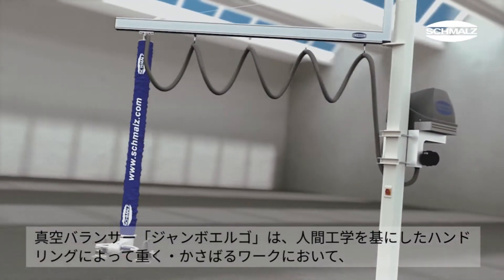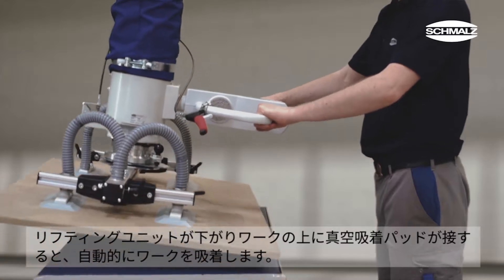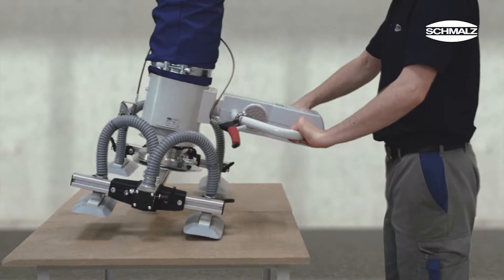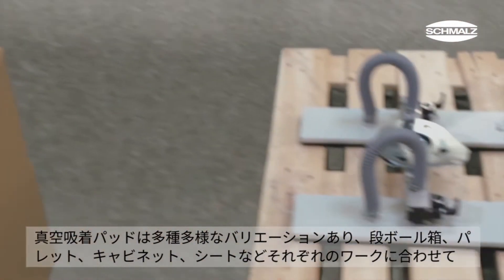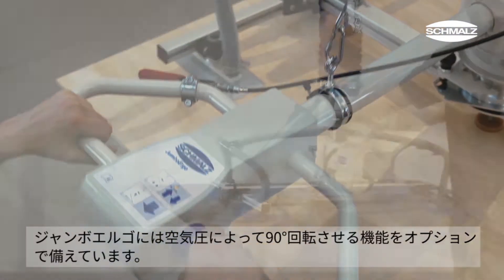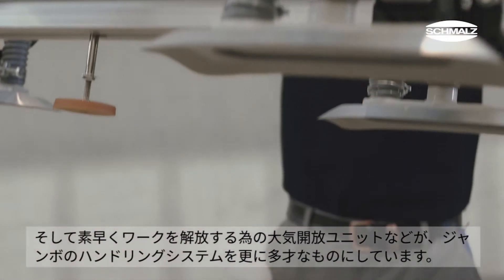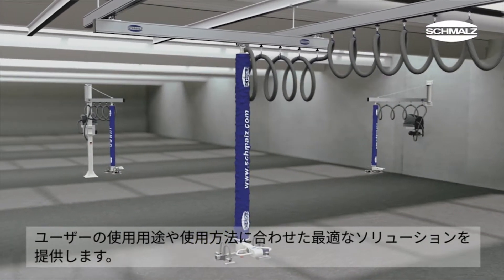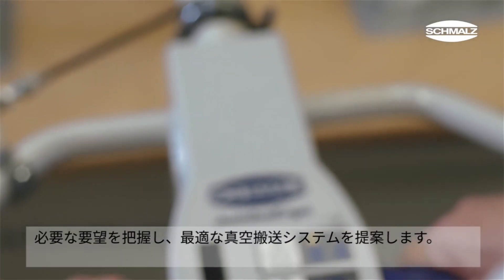【シュマルツ】真空バランサー「ジャンボエルゴ」の仕組み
「ジャンボエルゴ」は、バイクのスロットルのように操作するグリップタイプのハンドルを持つエアバランサーです。最大300kgまでの木板、段ボール箱やソーラーパネルのように大きく重いワークを、安全かつ正確に動かすことが可能です。この動画では、仕組みがご覧いただけます。